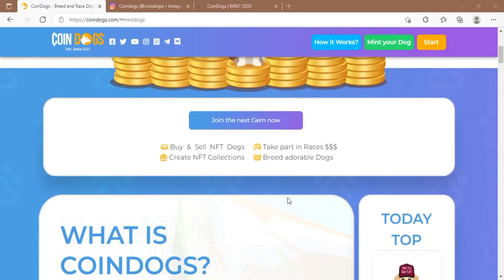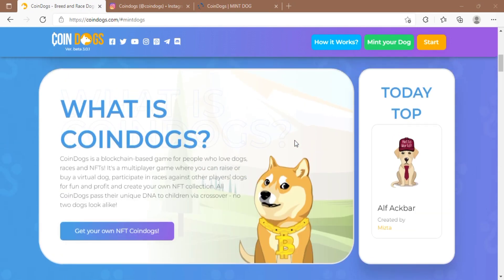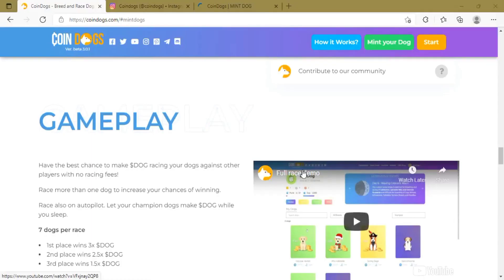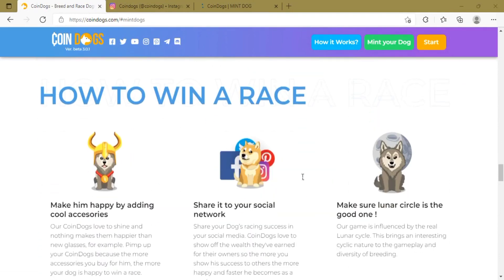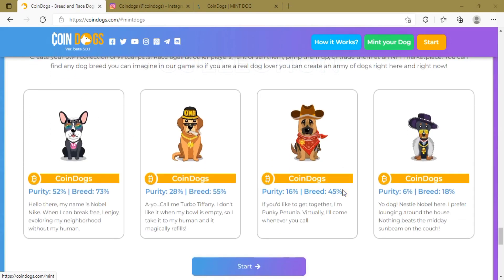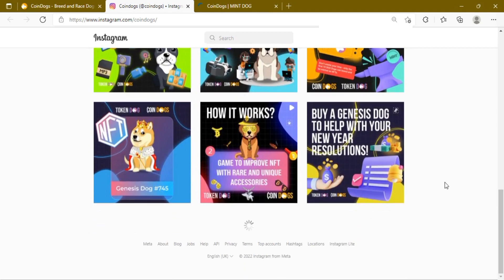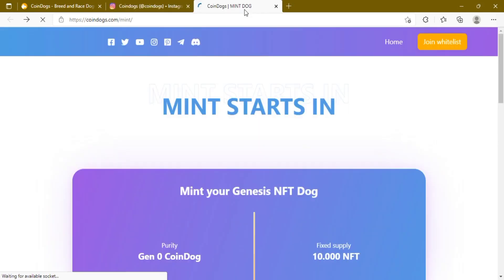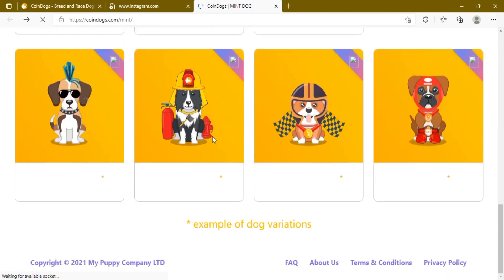All CoinDogs pass their unique DNA to children via crossover no two dogs look alike!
Author
► bct user name: Vengland
► Binance Smart Chain BEP20(BSC) address : 0xe614Ba1b74fDA33587E373652c6586533B79Db18